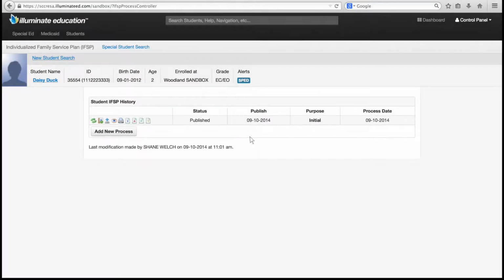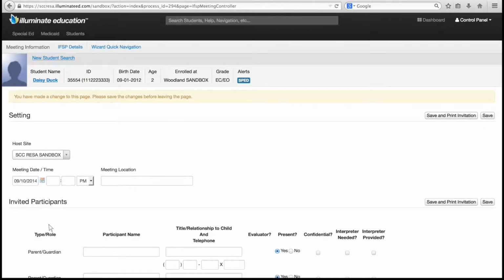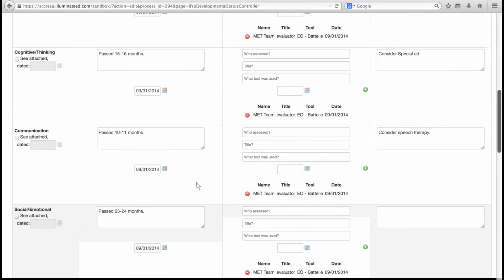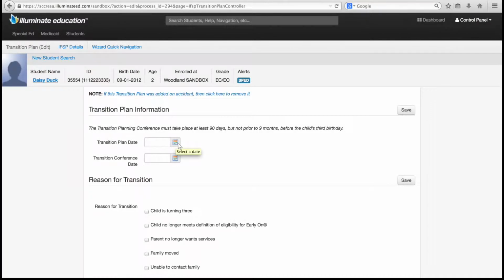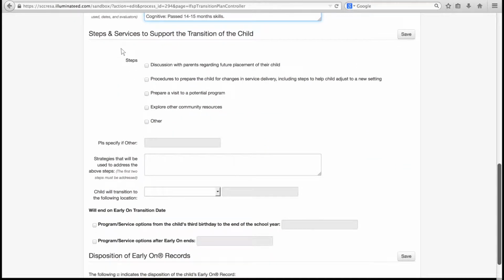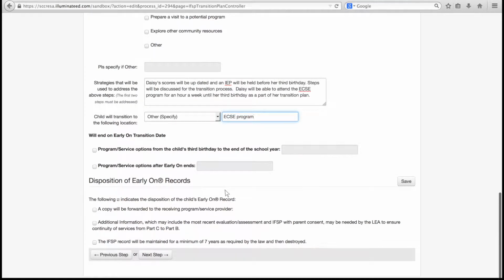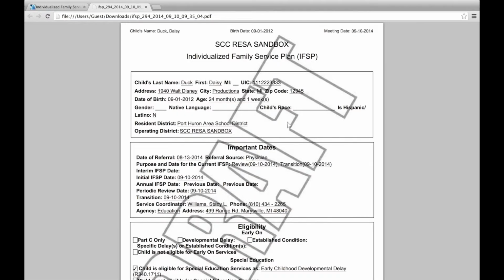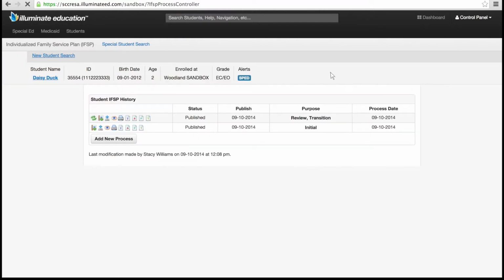IFSP Training Part 7 - How to Rollover an IFSP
This is part 7 in the 8 part series on how to develop an Individualized Family Service Plan (IFSP) using St. Clair County's Illuminate system.  This part reviews How to Rollover an IFSP.
For any questions or more information contact Stacy Williams or Cheryl Borowski at St. Clair County RESA.